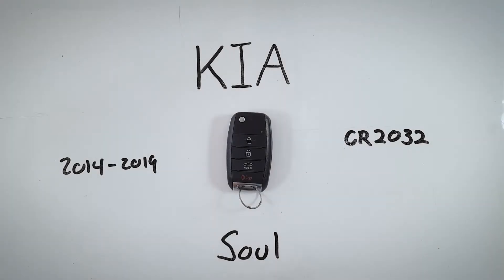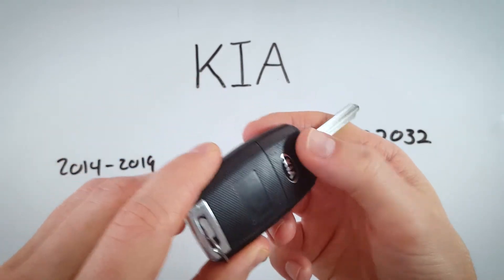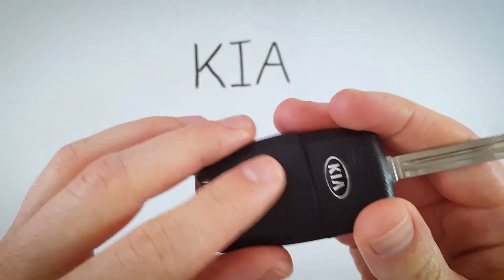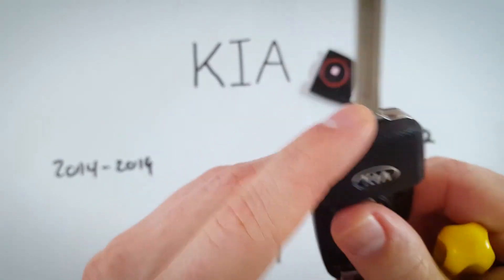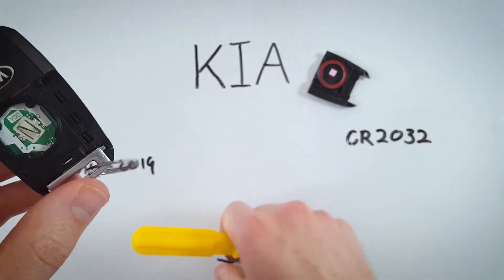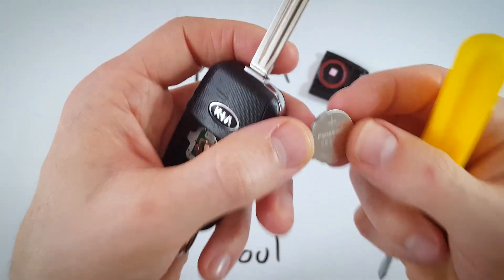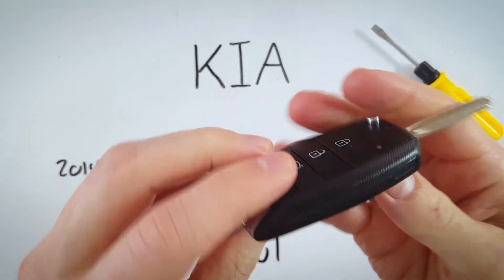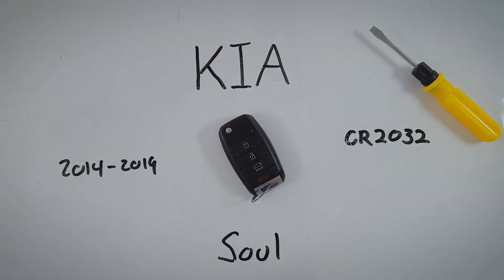Kia Soul Key Fob Battery Replacement (2014 - 2019)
How to replace the battery in this key fob for the Kia Soul 2014, 2015, 2016, 2017, 2018, 2019 models.